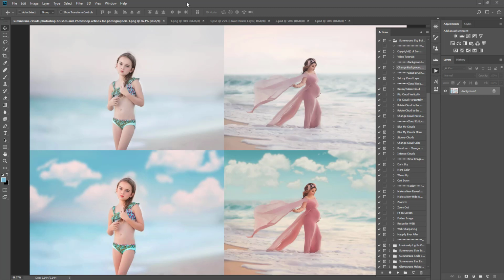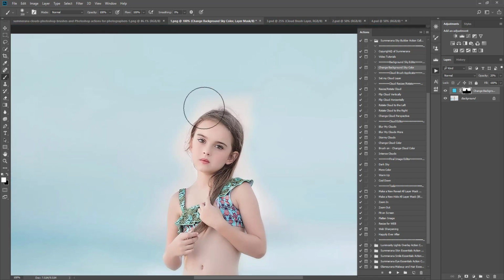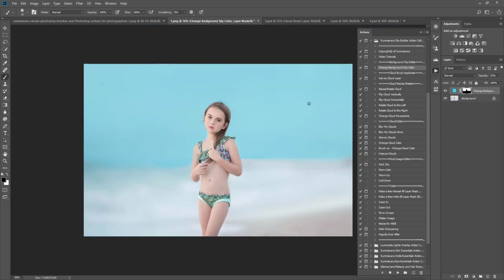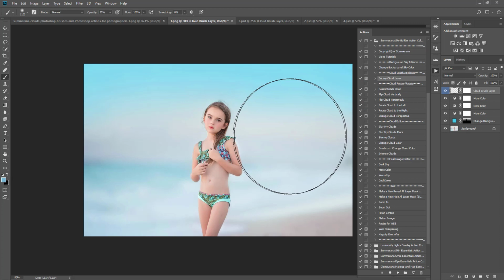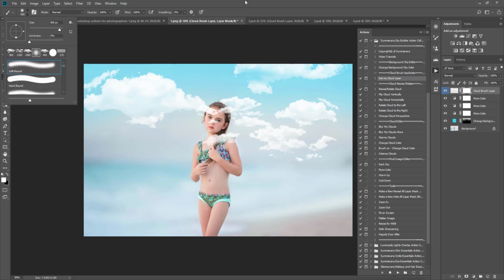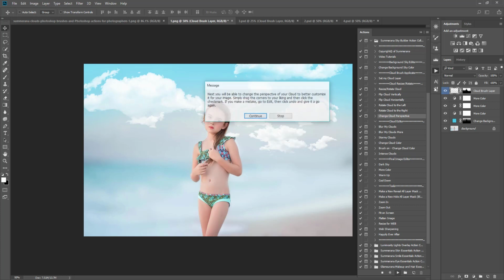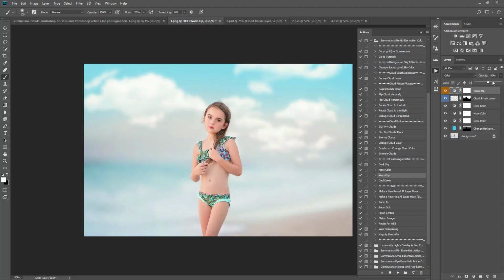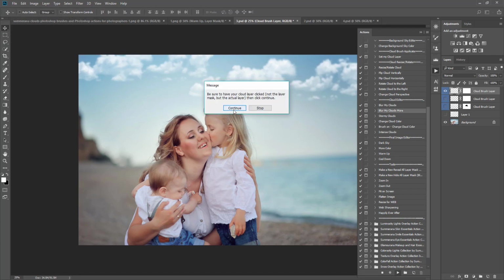How to add clouds in Photoshop using Summerana's Sky Builder Cloud Brushes and Photoshop Actions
Watch as I show you how to add clouds to your images in Photoshop and Photoshop Elements using Summerana's Sky Builder Photoshop Actions and Brushes available

You can view more before and after images and information for this collection

Not only can you now add real clouds with these brushes, but you will also have the ability to completely apply and edit them to completely match each photo and build an entire shy from scratch using the included sky builder action collection. Each action is entirely customizable.

Be sure to visit us to show off your creations!

Images are courtesy of Lindsey Lee Photography